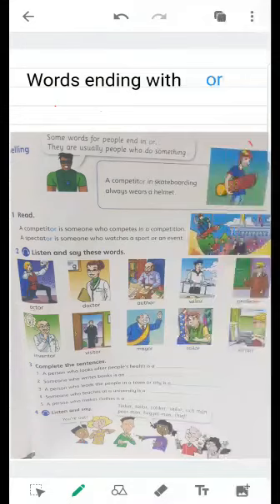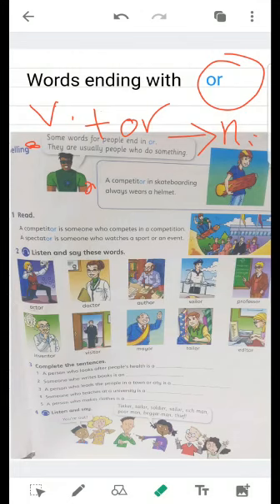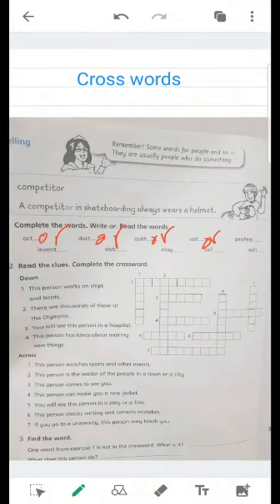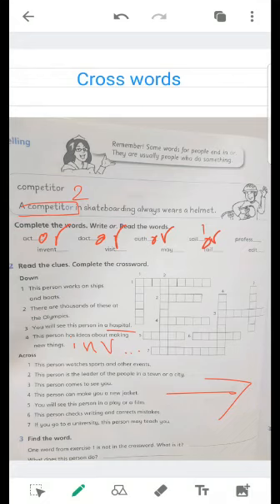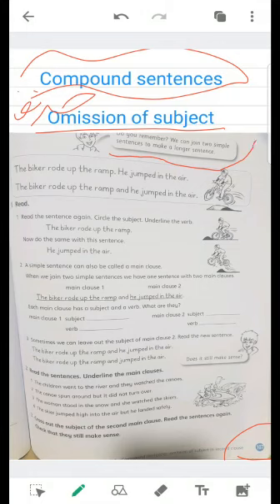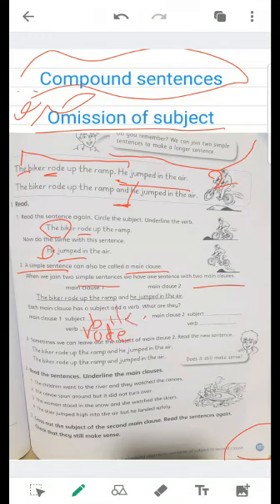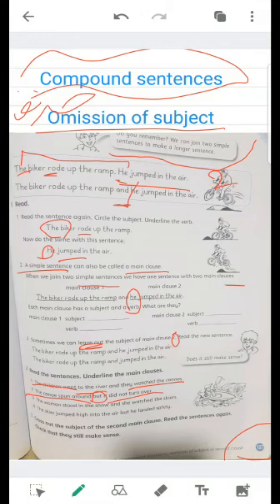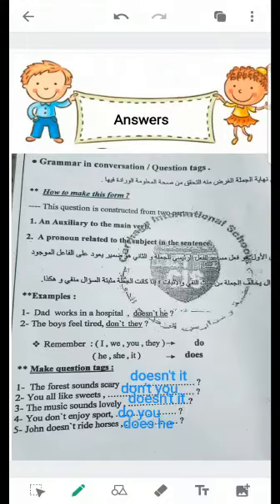6th grade / unit 11/ spelling p.b.p.117 w.b p.106 107/Najah Sharbini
6th grade / unit 11/ spelling p.b.p.117  w.b p.106   107/Najah Sharbini